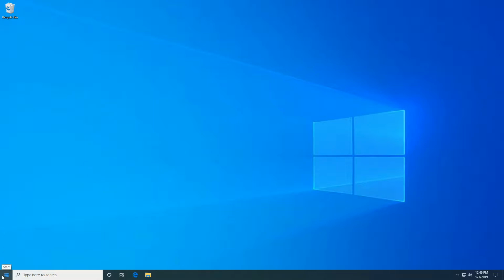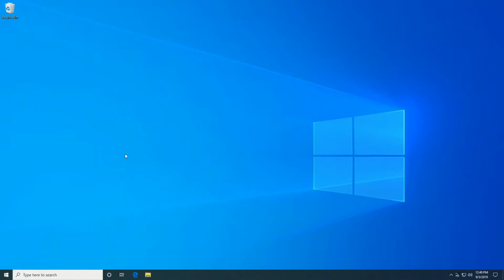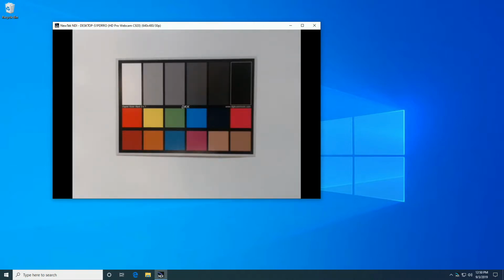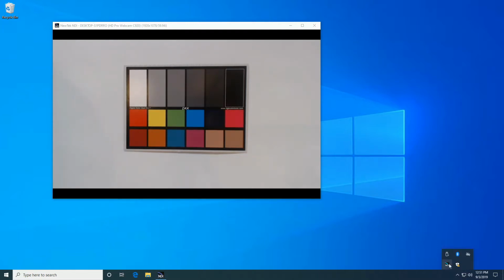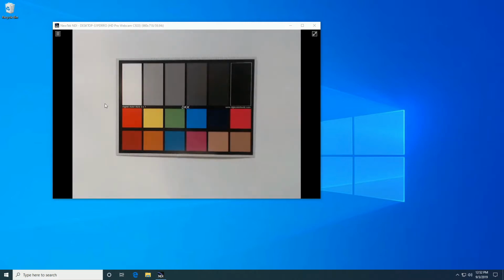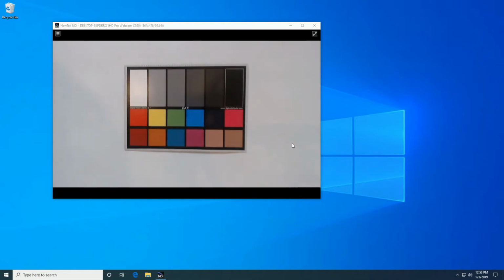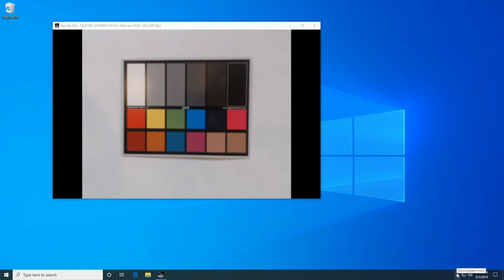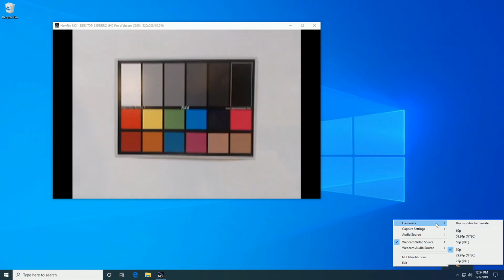NDI Tools - Scan Converter - Logitech C920